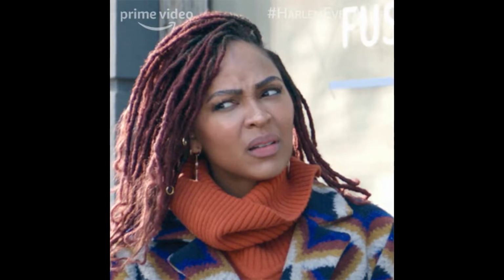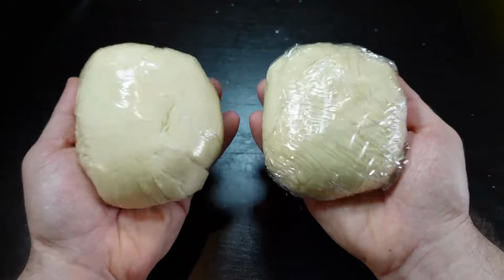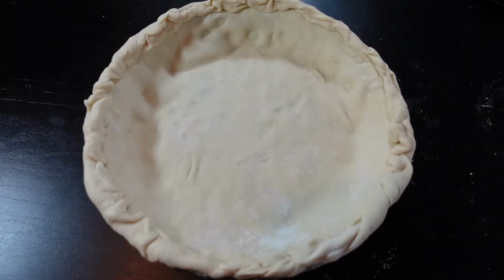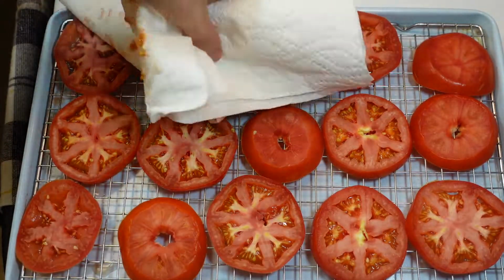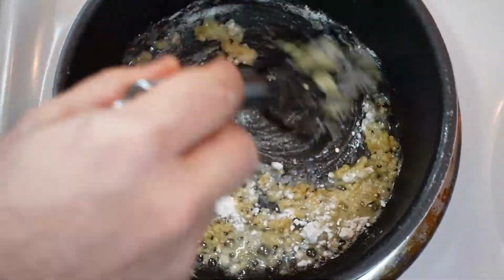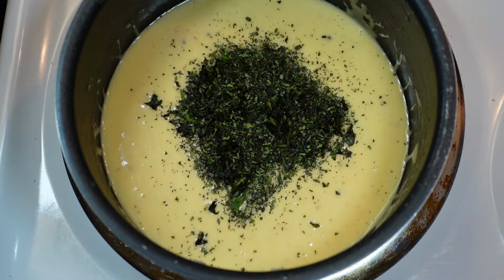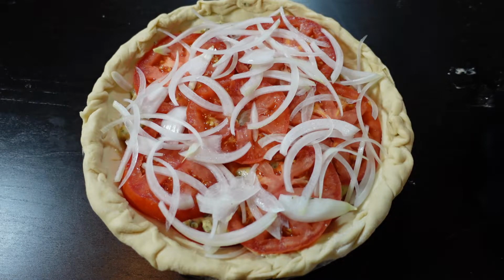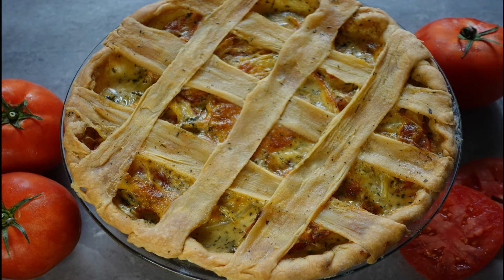Cheesy Tomato Pie in Flaky Homemade Pie Crust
Never heard of Tomato Pie?
Me neither, but one bite and you'll be hooked.
Juicy tomatoes, layered with onions and cheese inside of a flaky pie crust all come together for the perfect bite.
Great, easy pie crust recipe (made enough for top and bottom for 9" pie)

Chapters:
00:00 Intro
00:20 Homemade Pie Crust
02:34 Tomatoes & Onions
03:53 Cheese Sauce
06:02 Assembly & Baking
07:17 Finished Pie